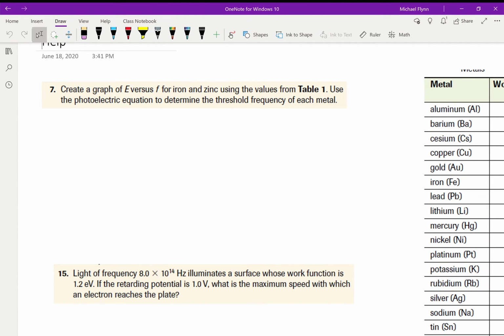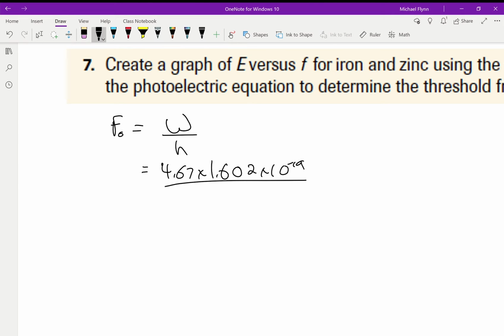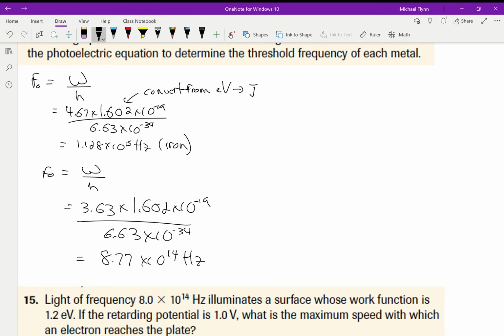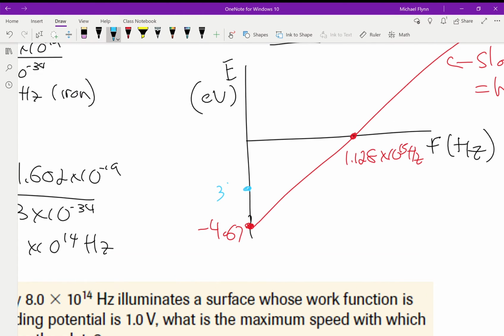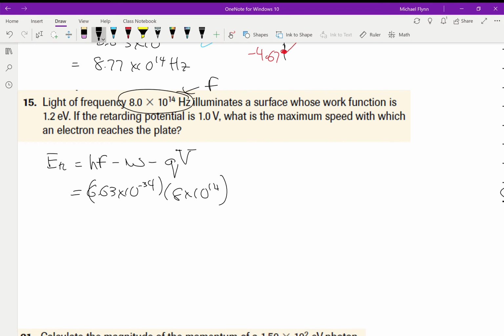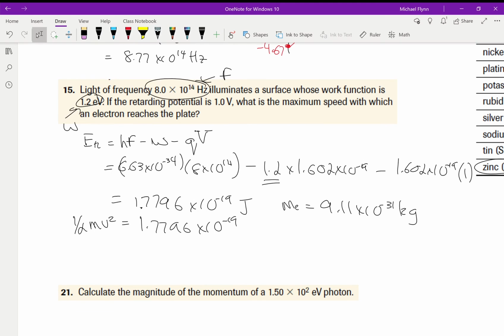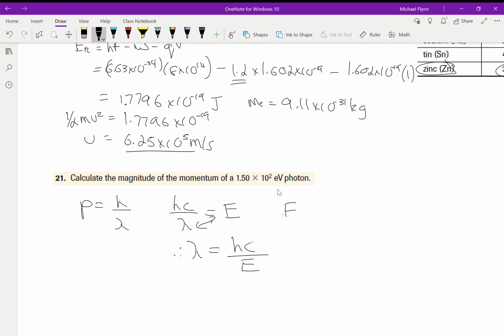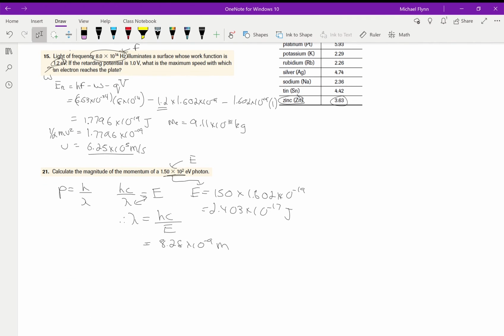12u help pg 504, 507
A quantum of help for a quantity of questions.